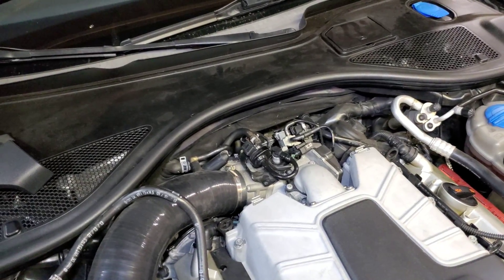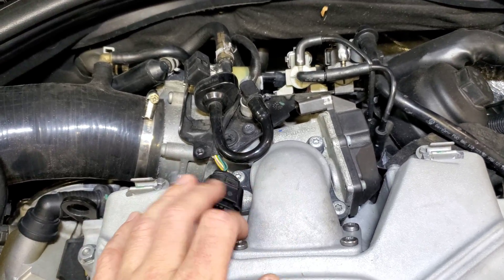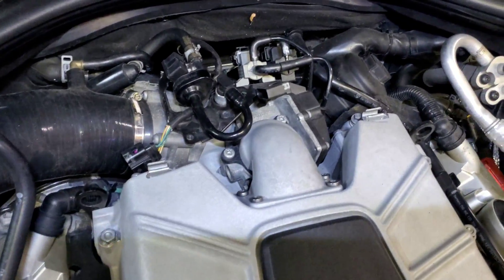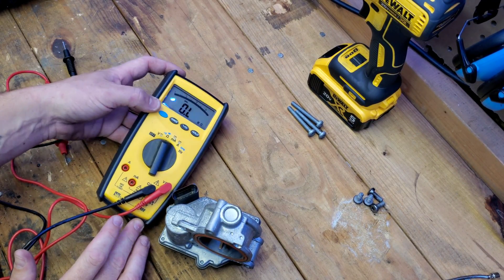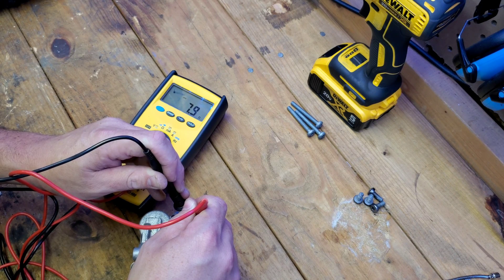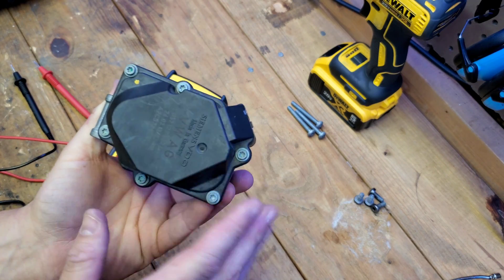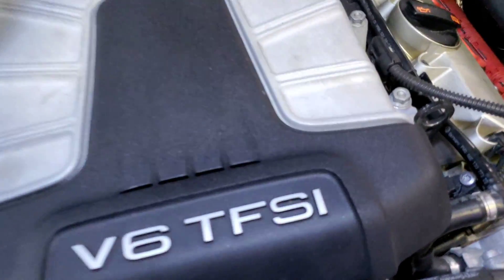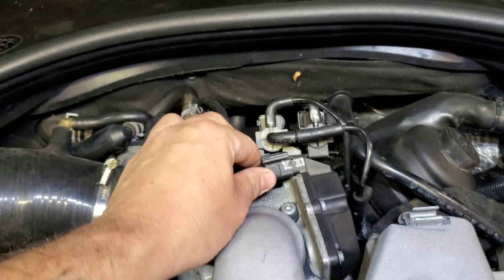3.0T Bypass Valve Failure! How to diagnose & repair code P10A4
We were getting codes P10A4 & P10A0 which turned out to be a faulty Bypass Valve on our 3.0T.  Here is how you diagnose these codes and check your bypass valve for failure.